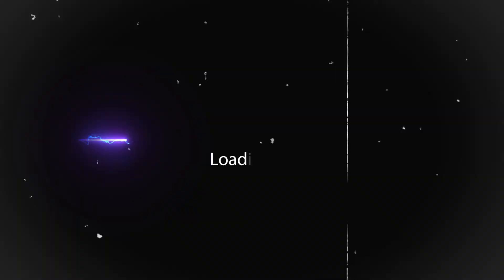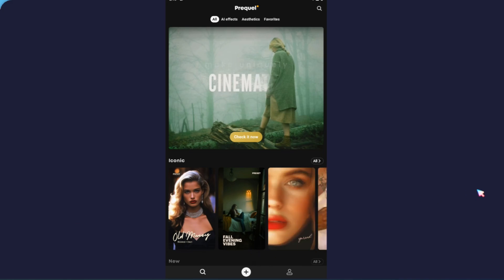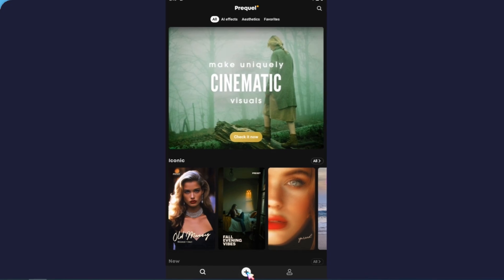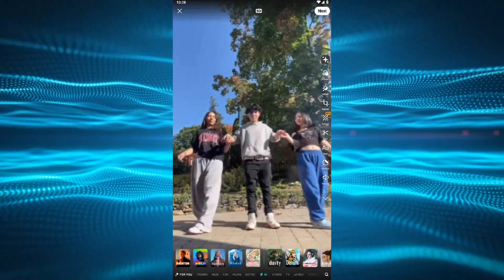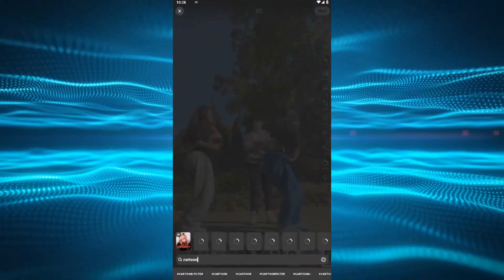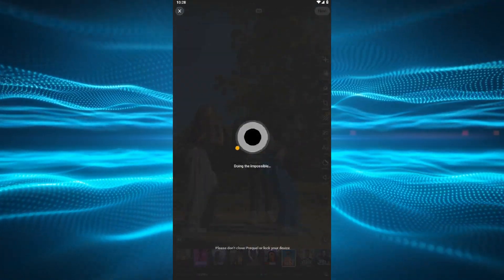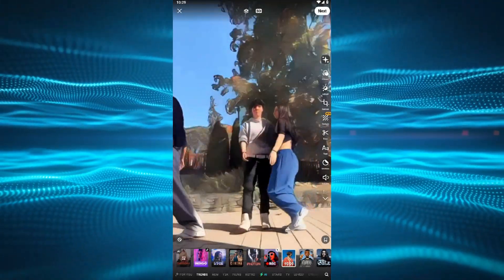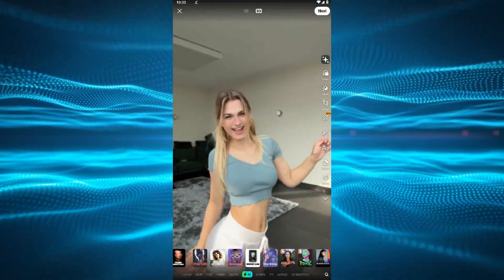FREE Domo Al 🔥 How To Use Domo AI Video Generator Tutorial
DomoAi No Watermark And unlimited Credits
Trick 2024 || Domo Ai Watermark Remove

Convert Normal Video
To Anime Video With Ai |
Normal Video Ko Anime Video
How To Convert Any
Video To Anime Ai | Domo
Ai Video Generator Full Tutorial
Normal Video To Anime
video Creating Tutorial ||
Domo Ai Tutorial in Telugu

DomoAI How to use DomoAI AI Video Generator
Tutorial - In this Domo Al video, I'll guide you through
the DomOAl platform, including its unique Video to
Video Al tool and Al video generator. You can access
DomoAl through their Discord channel and this tutorial
will guide you through the process of how to use
Domo Al, showcasing the platform's ability to
transform anime to real images, and demonstrating its
powerful text to image generator or image to video
generator. Whether you are a beginner or an
experienced user, this DomoAl video tutorial is a great
resource for anyone looking to explore the vast
potential of video Al generators